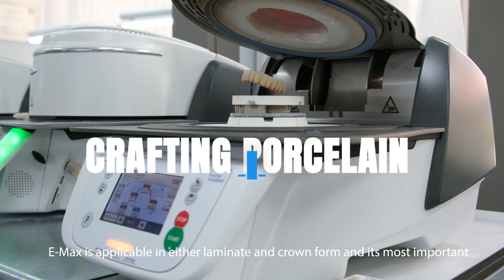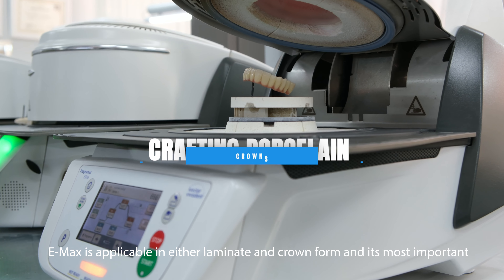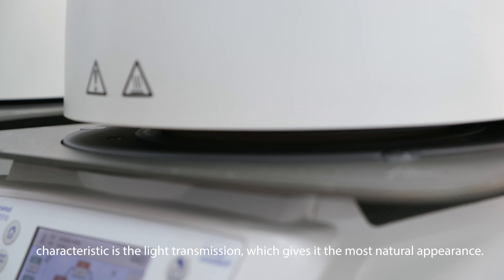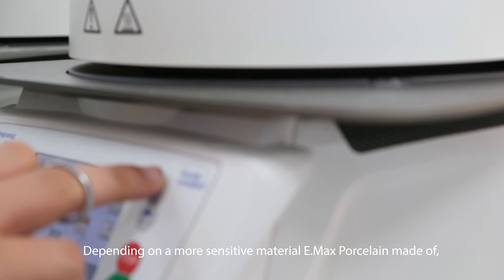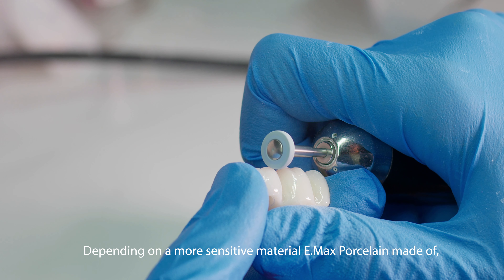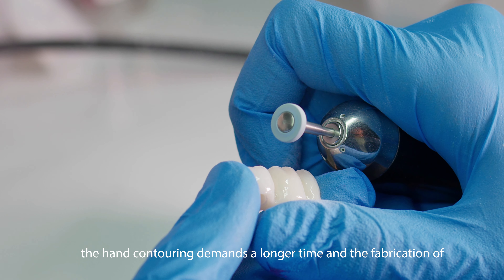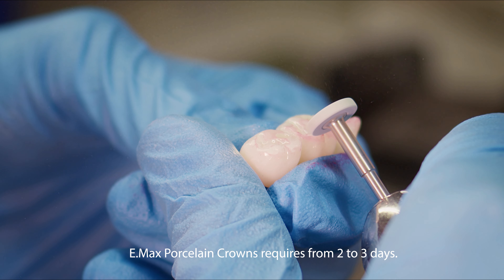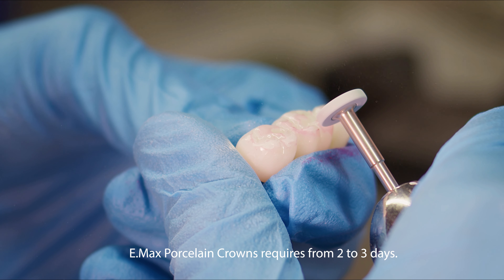The Natural Beauty of E-Max: Crafting Porcelain Crowns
E-Max porcelain crowns and laminates offer unparalleled light transmission, creating the most natural-looking results. With careful hand contouring and a longer fabrication process, our skilled technicians take 2 to 3 days to craft these exquisite restorations, ensuring your smile looks as beautiful as nature intended.